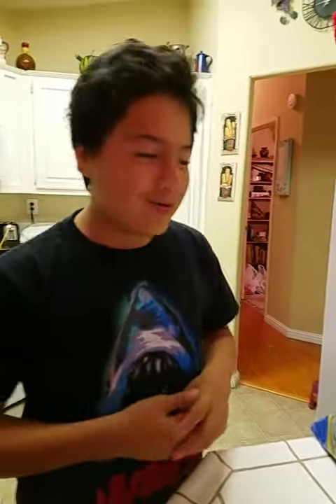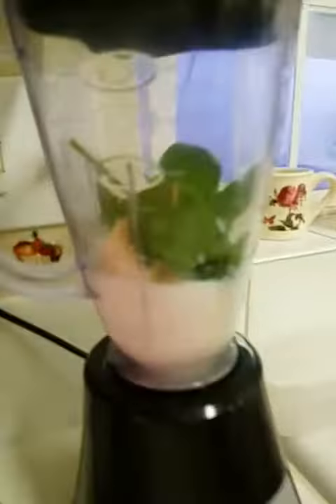How to make a healthy milkshake